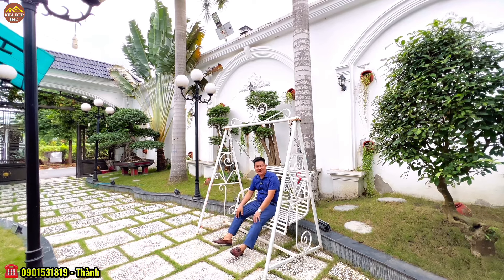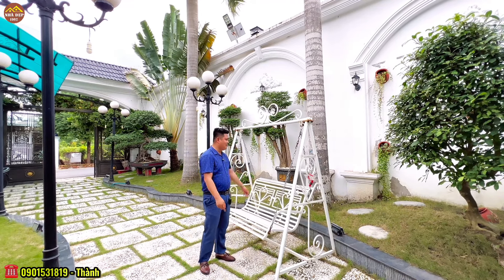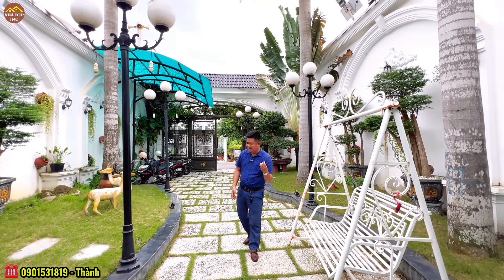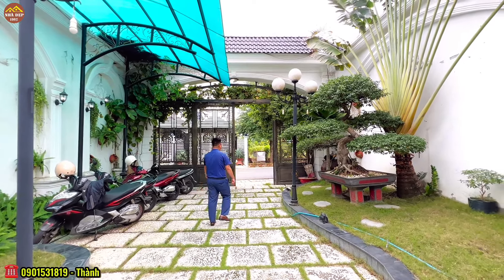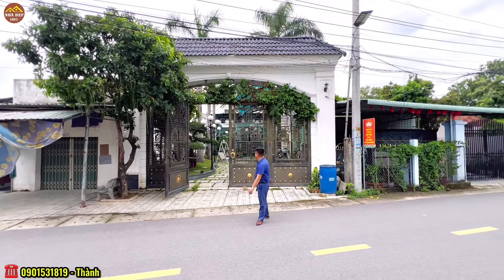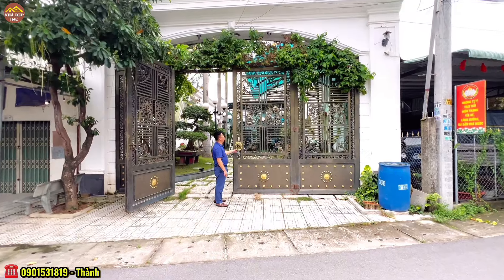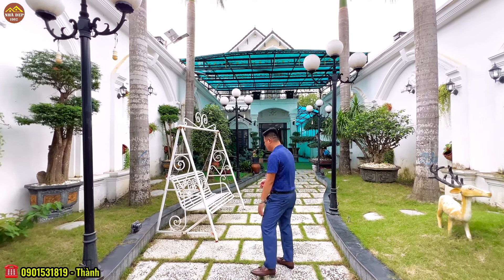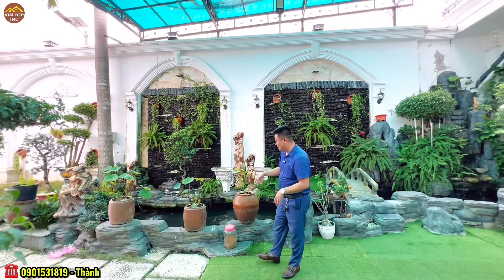“GIẢM 1TỶ” Bán BIỆT THỰ Sân Vườn 448m2 Giữa Lòng Thành Phố| biệtthựđẹp| bietthusanvuon| nhadep1992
❌ NHÀ ĐẸP 1992 Xin kính chào Anh/Chị❌
✅ Nhà Đẹp 1992 chuyên mua bán Nhà Phố - Nhà Hiện đại khu vực Bình Dương - Sài Gòn
✅ Kính chúc Anh/Chị sẽ lựa chọn được căn nhà ưng ý nhất.

🔴 THÔNG TIN CHI TIẾT CĂN NHÀ
✅ Vị trí: Nhà Thuộc P. Tân Phước Khánh - Thành Phố Tân Uyên  - Tỉnh Bình Dương
✅ Diện tích: 448m2 - Thổ Cư: 150m2
✅ Hướng Nhà: Tây Nam
✅ Nhà Đổ 2 Tấm rất kiên cố - Sân vườn rộng rãi thoáng mát - có chỗ trồng rau - nuôi gà
✅ Kết cấu: 1 Trệt 1 lầu: 3 phòng ngủ - 3 nhà vệ sinh - Phòng Thờ - Bếp - Ban Công - Sân xe rộng rãi
✅ Vỉa hè - Điện âm - Nước Máy
✅ Nhà gần Ngã Tư Bình Chuẩn - Ngã tư miếu ông cù - Nhà Thờ bà trà - Uỷ Ban phường Bình Chuẩn - Vòng Xoay An Phú - Về Sân Bay Tân Sân Nhất đúng 20km - Cách chợ Đầu Mối thủ đức 10km
💰 Giá bán: 8Tỷ

❌❌ ANH/CHỊ Có Thể Kham Khảo Thêm ở Những Video Bên Dưới

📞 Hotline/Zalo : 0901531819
♻️ THEO DÕI TÔI
❤️ Cảm ơn bạn đã theo dõi và ủng hộ. Chúc bạn luôn Vui vẻ, hạnh phúc và thành công!